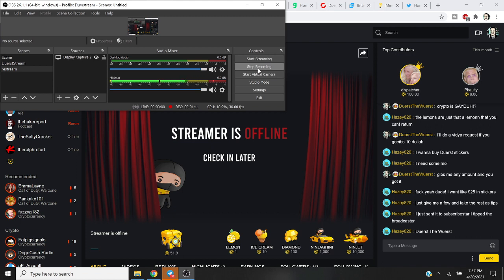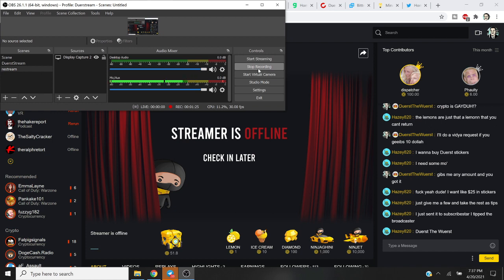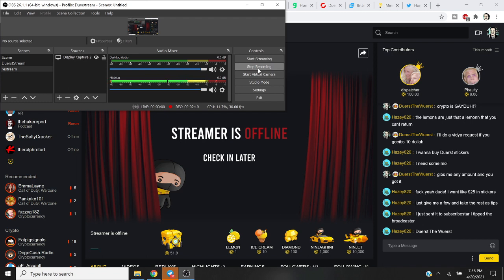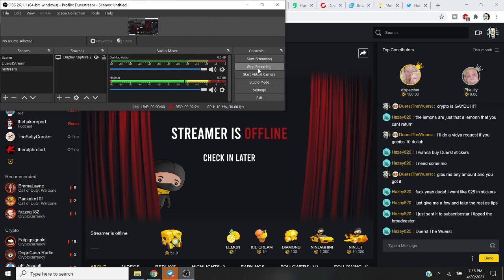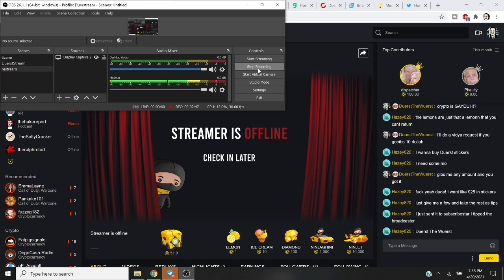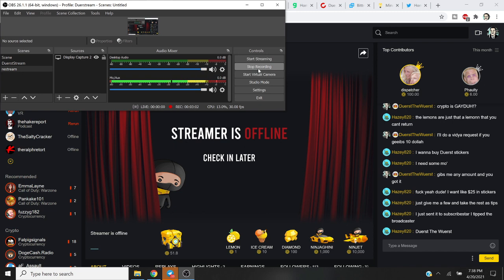Does Ian's Have Soy Gluten Free Tofu Liberal Cuck Pizza?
Does pro maskie/Antifa/BLM Ian's Have Soy Gluten Free Liberal Tofu Cuck Pizza? Absolutely do not prank phone call them and ask them this yourself. 100% do not do that xD. Guest content from viewer, who knows who zie zir be

BTC:  16DfhbdZD2EcDC8Gv82t66dm1zE1xDUboG
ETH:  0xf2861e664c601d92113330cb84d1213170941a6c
LTC:  LZEZzxLdjzPUfUHJbXmvEhjduYQ5tn4FEs